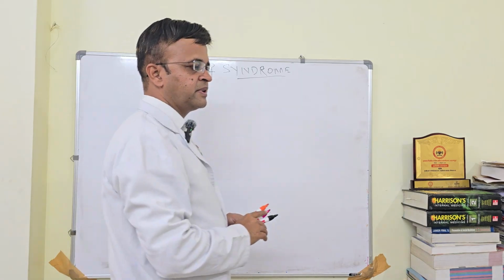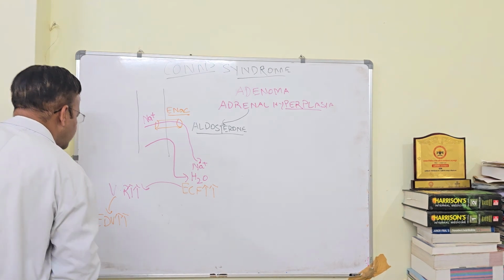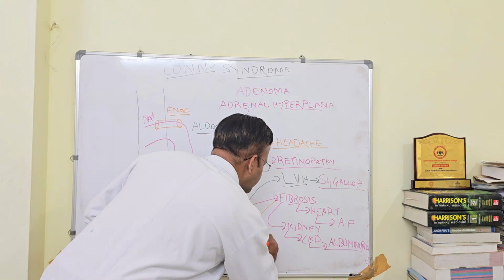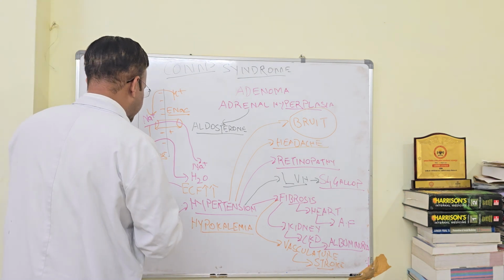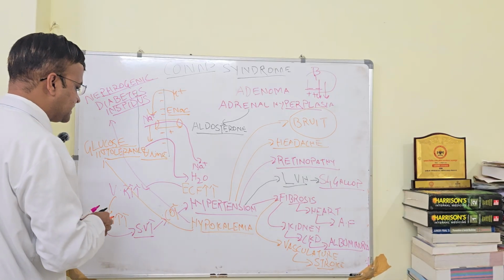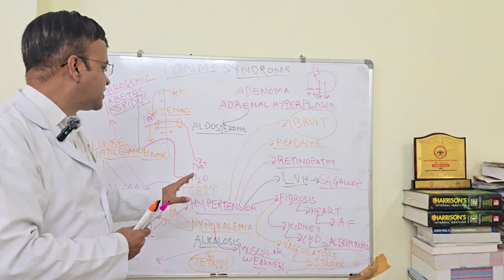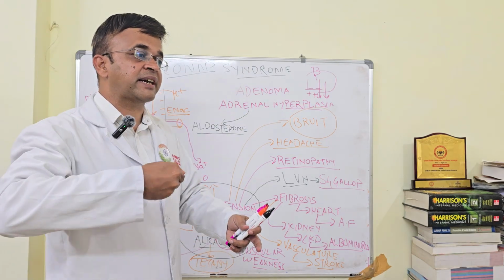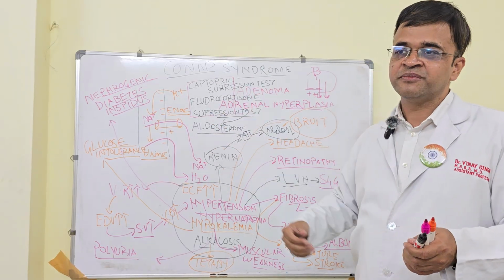CONN'S SYNDROME - PATHOPHYSIOLOGY AND CLINICAL FEATURES.